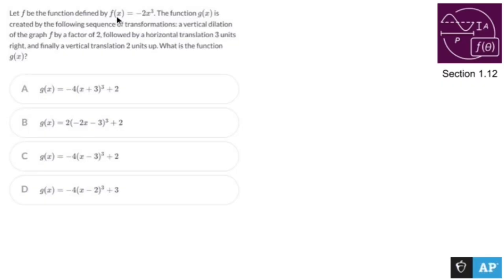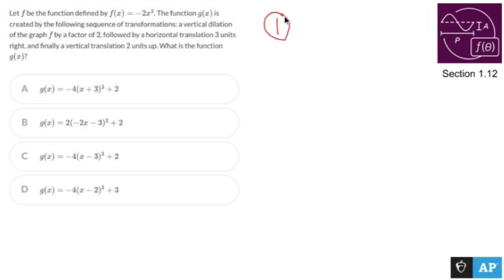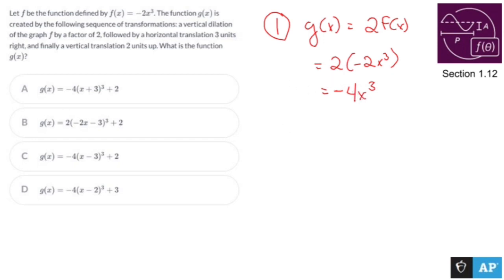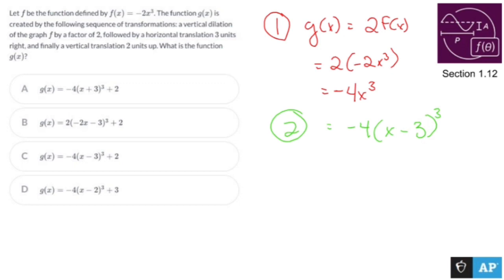AP Precalculus Section 1.12 Example: Multiple Transformations on a Function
To find g(x) from the given function f(x) = -2x^3 after a vertical dilation of 2, followed by a translation three units to the right and two units up, follow these steps:

1. Start with the original function f(x) = -2x^3.

2. Apply the vertical dilation of 2. To do this, multiply the function by 2:
   g₁(x) = 2 * (-2x^3) = -4x^3

3. Apply the translation three units to the right. To do this, replace 'x' with '(x - 3)':
   g₂(x) = -4(x - 3)^3

4. Finally, apply the translation two units up. To do this, add 2 to the function:
   g(x) = -4(x - 3)^3 + 2

So, the function g(x) after a vertical dilation of 2, followed by a translation three units to the right and two units up, is g(x) = -4(x - 3)^3 + 2.

1.1 Change in Tandem
1.2 Rates of Change
1.3 Rates of Change in Linear and Quadratic Functions
1.4 Polynomial Functions and Rates of Change
1.5 Polynomial Functions and Complex Zeros
1.6 Polynomial Functions and End Behavior
1.7 Rational Functions and End Behavior
1.8 Rational Functions and Zeros
1.9 Rational Functions and Vertical Asymptotes
1.10  Rational Functions and Holes
1.11  Equivalent Representations of Polynomial and Rational Expressions
1.12  Transformations of Functions
1.13  Function Model Selection and Assumption Articulation
1.14  Function Model Construction and Application
2.1 Change in Arithmetic and Geometric Sequences
2.2 Change in Linear and Exponential Functions
2.3 Exponential Functions
2.4 Exponential Function Manipulation
2.5 Exponential Function Context and Data Modeling
2.6 Competing Function Model Validation
2.7 Composition of Functions
2.8 Inverse Functions
2.9 Logarithmic Expressions
2.10  Inverses of Exponential Functions
2.11  Logarithmic Functions
2.12  Logarithmic Function Manipulation
2.13  Exponential and Logarithmic Equations and Inequalities
2.14  Logarithmic Function Context and Data Modeling
2.15  Semi-log Plots
3.1 Periodic Phenomena
3.2 Sine, Cosine, and Tangent
3.3 Sine and Cosine Function Values
3.4 Sine and Cosine Function Graphs
3.5 Sinusoidal Functions
3.6 Sinusoidal Function Transformations
3.7 Sinusoidal Function Context and Data Modeling
3.8 The Tangent Function
3.9 Inverse Trigonometric Functions
3.10  Trigonometric Equations and Inequalities
3.11  The Secant, Cosecant, and Cotangent Functions
3.12  Equivalent Representations of Trigonometric Functions
3.13  Trigonometry and Polar Coordinates
3.14  Polar Function Graphs
3.15  Rates of Change in Polar Functions

 / nickperich